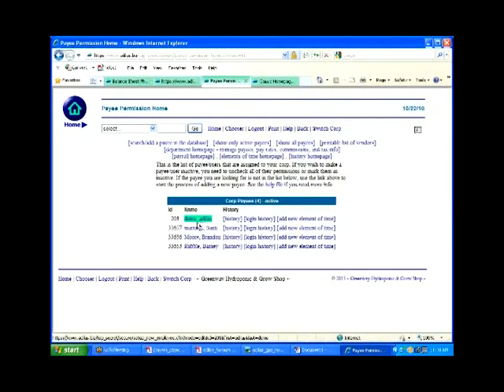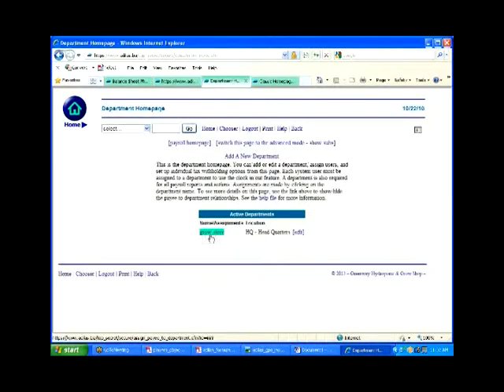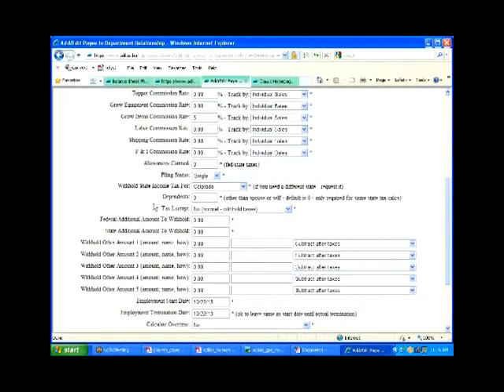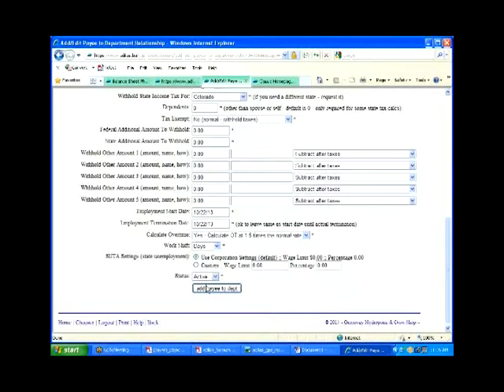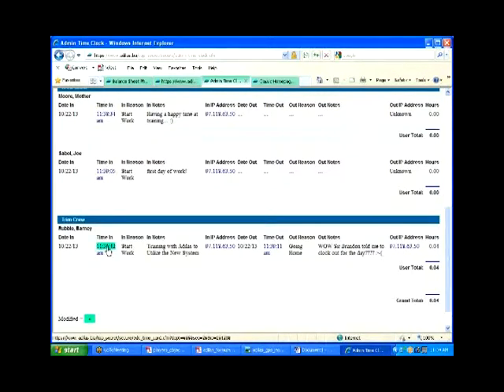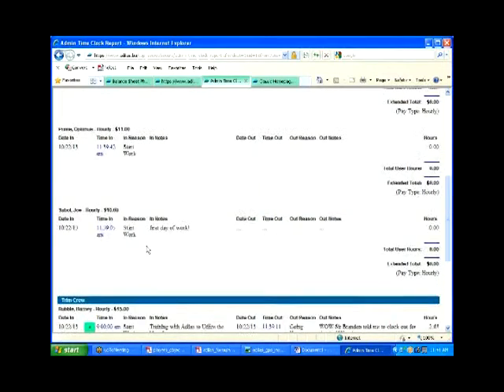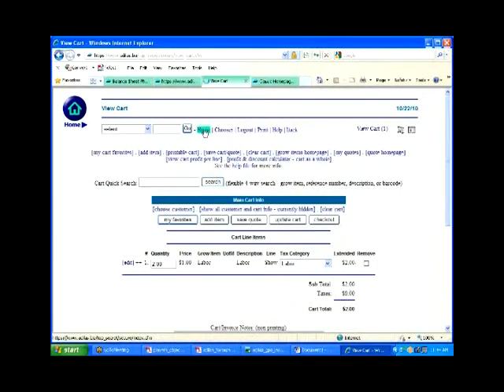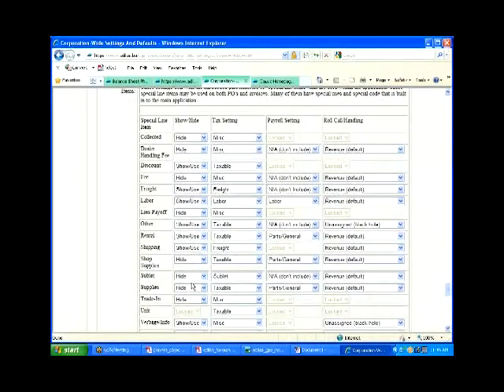Adilas.biz - Oct 2013 Training - Day 1 Video 4